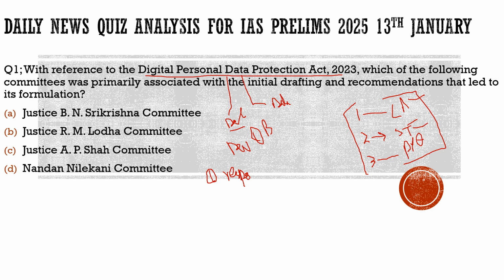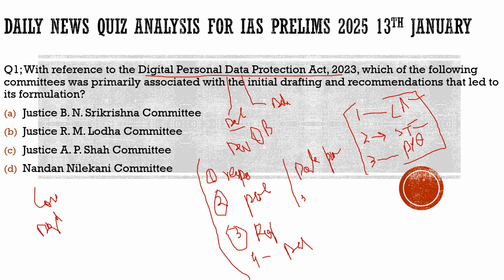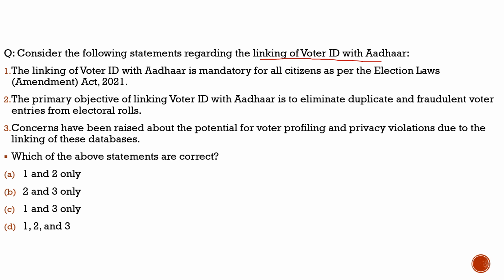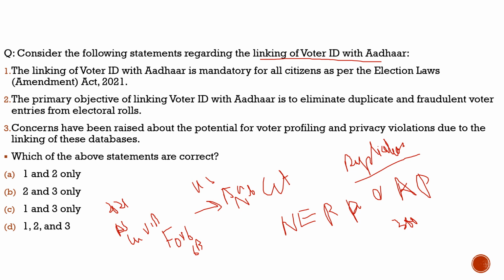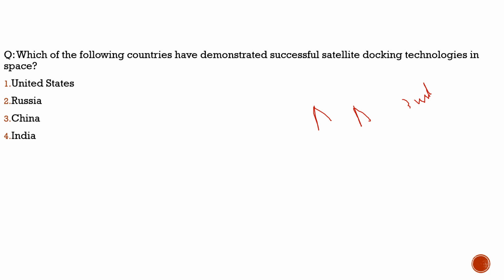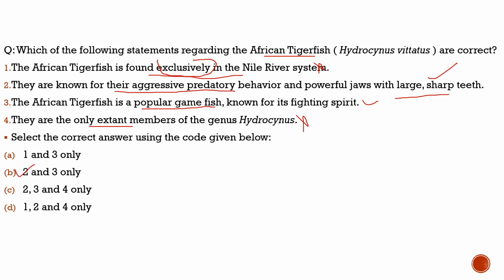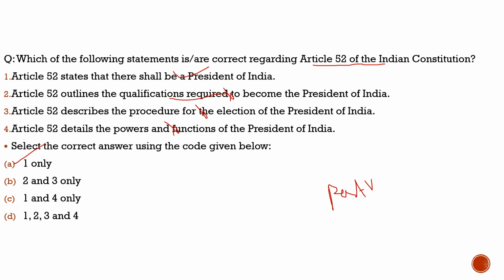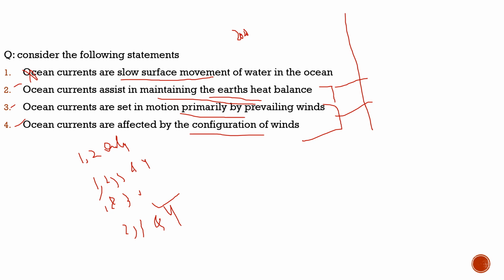Daily Current Affairs Quiz|13th january|The Hindu News Analysis Questions|Current Affairs Today